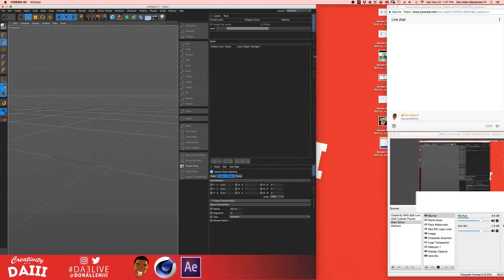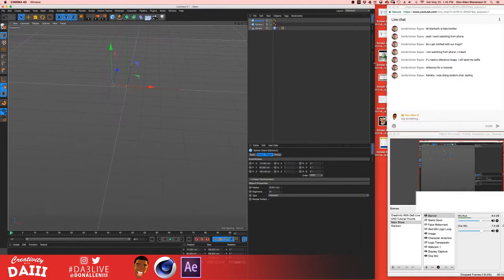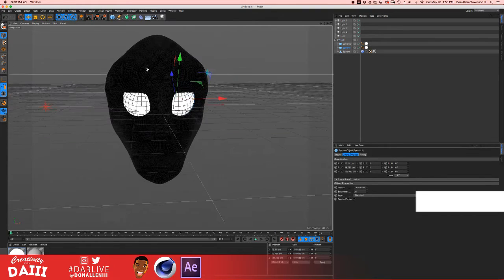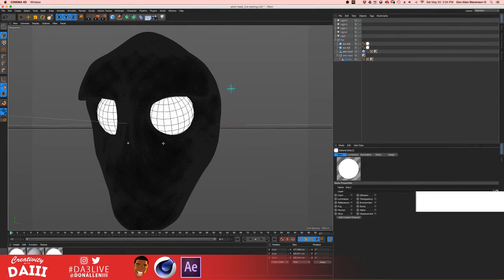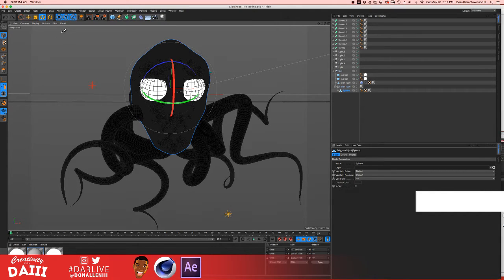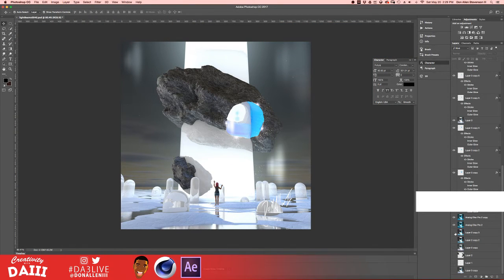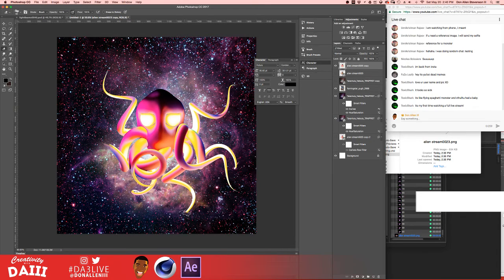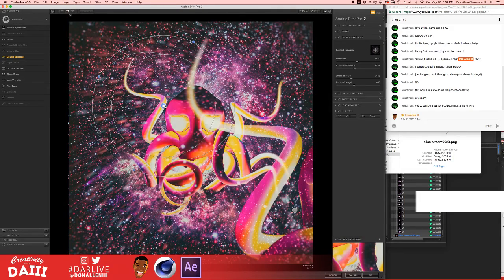Cinema 4D Tutorial - Wax Creature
Designing creatures in Cinema 4D can be a overwhelming. Hopefully you learn a bit about what tools C4D have to ease your worries. Watch this episode to learn some tips and tricks to designing your own wax monsters.

With over 10 years of experience working in the creative industry, Don Allen III shoots, edits, records, animates, and designs all kinds of creative visual content and hopes to foster a  world where visual story telling compels people to do good.